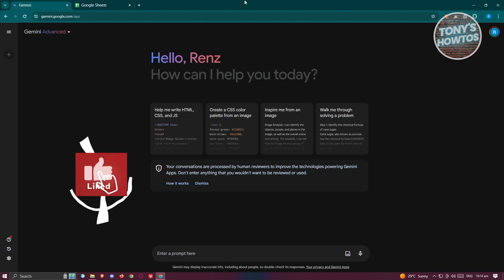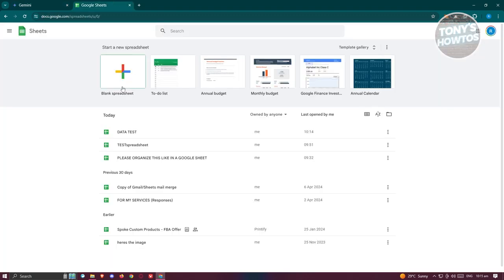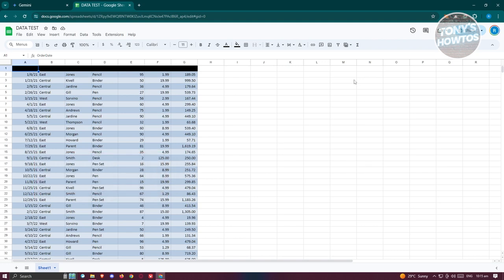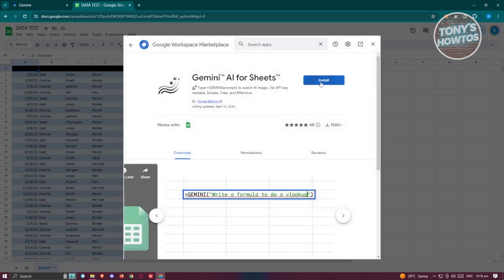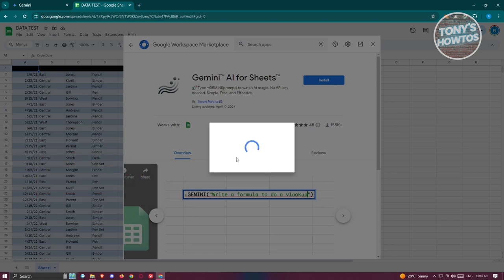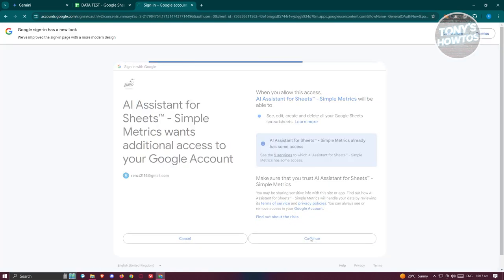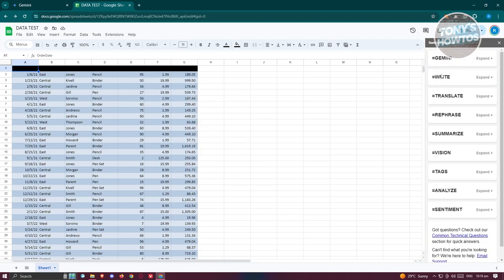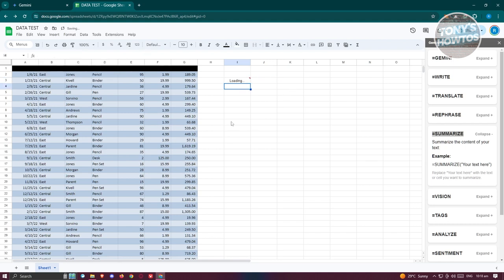How to Use Gemini AI In Google Sheets (2024)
In this video, I show you How to Use Gemini AI In Google Sheets in 2024. The quick and easy tutorial how to use gemini ai with google workspace. Do you want to know step by step how to get gemini ai on google sheets in 2024? Yes? Great!